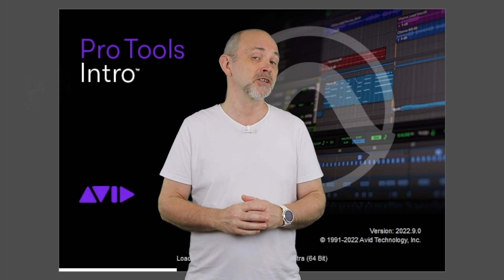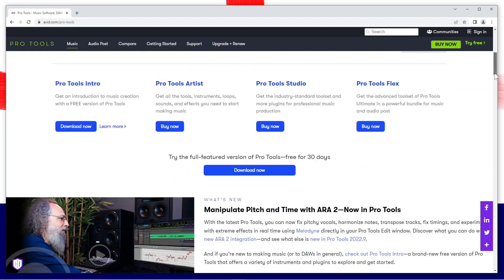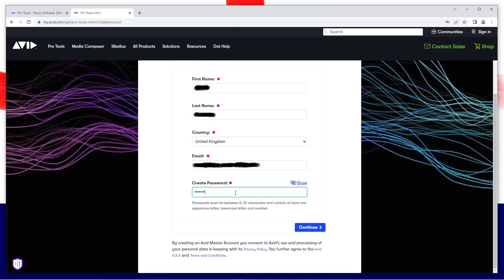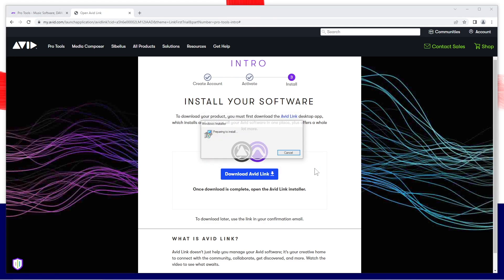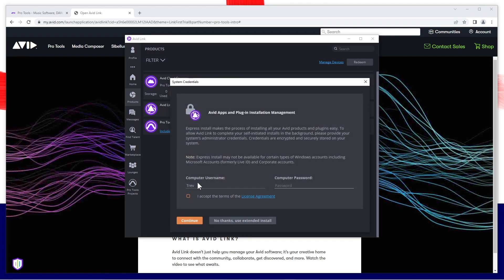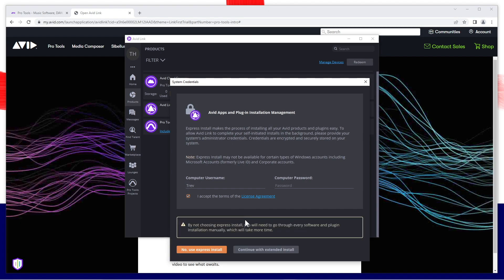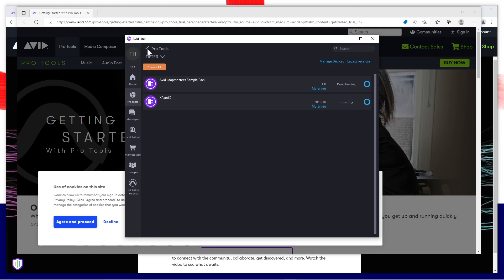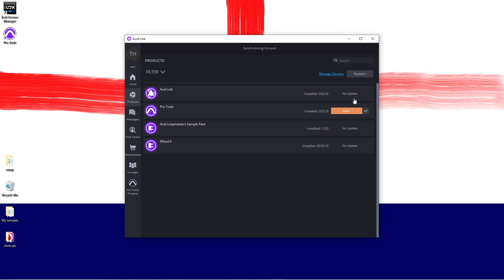How to install Avid Pro Tools Intro for free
How to install Avid Pro Tools Intro on a computer.
Avid have now released a free version of Pro Tools called Pro Tools Intro, so here is a quick tutorial on how to install it on your computer.